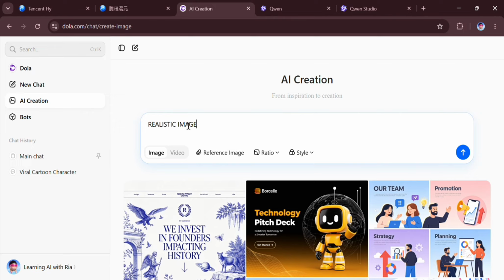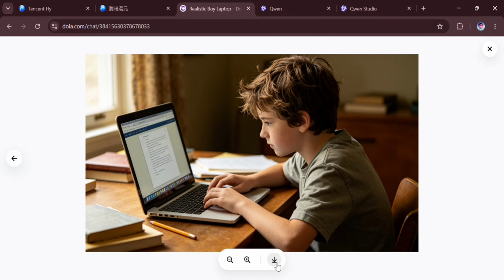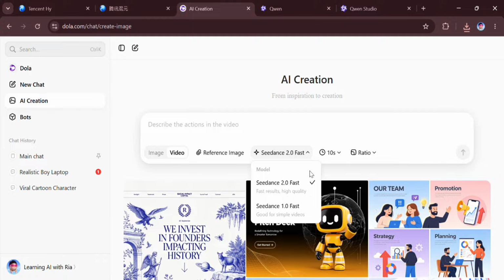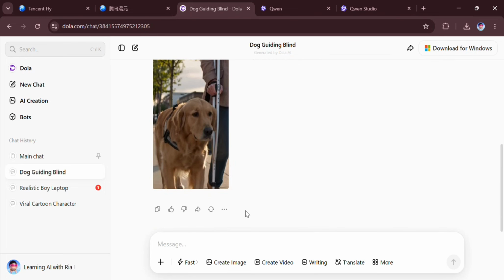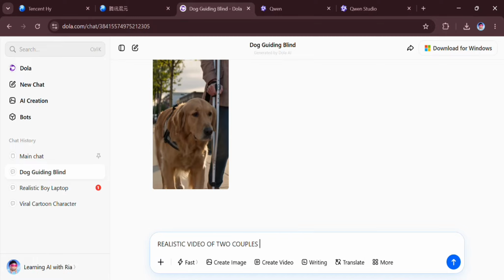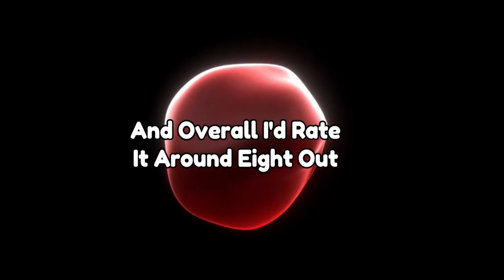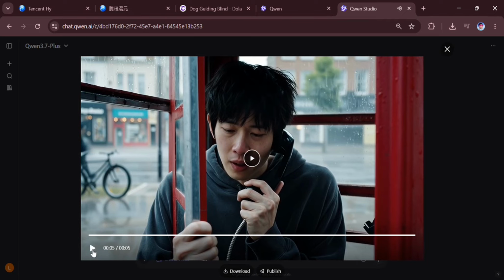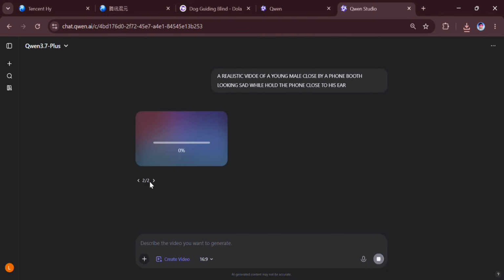Can These Free AI Tools Replace Premium AI?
Creating AI videos used to cost over $100 a month, but is that still true?
In this video, I test two free AI video generators that claim to offer access to powerful video models, including Seedance 2.
Instead of relying on marketing claims, I put both platforms through the same tests using different prompts to see how they actually perform.

Real prompt tests ✅

Honest comparison ✅

Which AI tool performed better?

AI